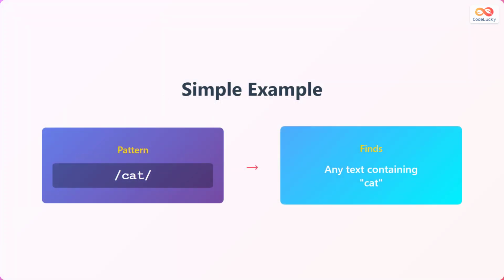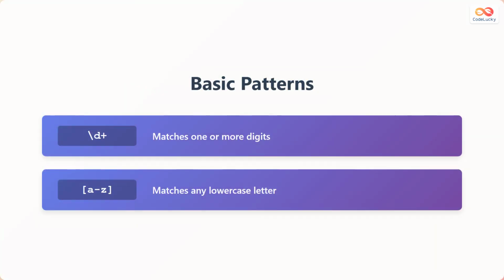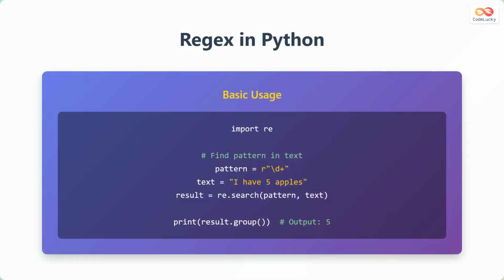Regex Explained: Regular Expressions for Beginners! 🔍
Unlock the power of Regular Expressions! 🚀

In this beginner-friendly tutorial, we'll explore what Regex is, why it's essential, and how you can use it to supercharge your text processing skills. Regular expressions, or Regex, are sequences of characters that define search patterns – a mini-language for text manipulation. Whether you're validating user input, extracting data from logs, or simply searching for specific patterns, Regex is your go-to tool.

We'll cover:
- What Regex is and its fundamental concepts.
- How to use Regex in Python with the 're' module.

By the end of this video, you'll have a solid understanding of Regex and be ready to tackle more complex patterns. Let's dive in and master Regex together! 😎

Chapters:
00:00 - What is Regex? 🔍
00:17 - What is a Regular Expression?
00:40 - Simple Example
01:01 - Why Use Regular Expressions?
01:26 - Basic Patterns
01:46 - Regex in Python
02:10 - Real-World Applications
02:31 - Summary
02:53 - Outro